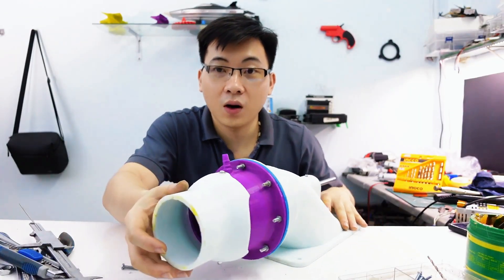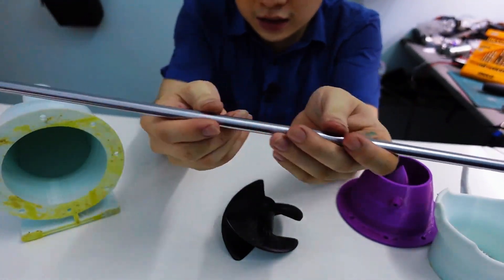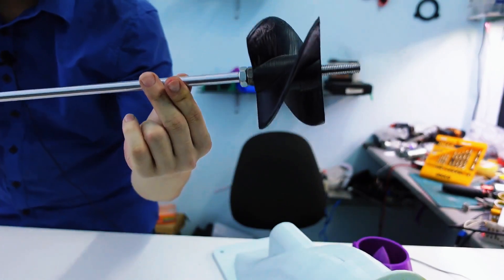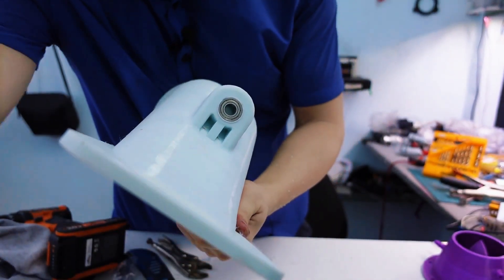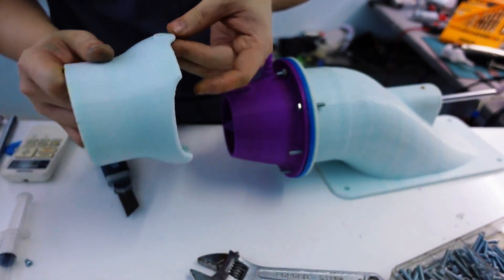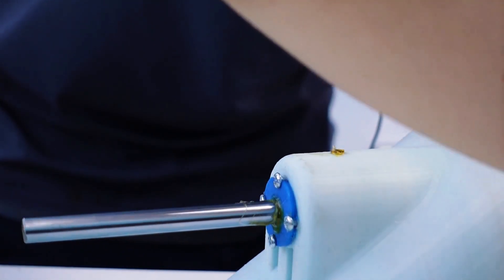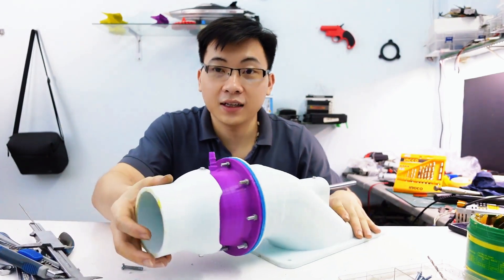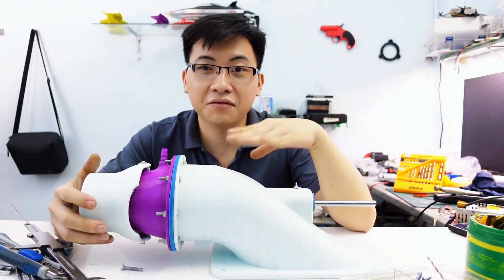Huge 3D Printed Turbojet – It Actually Works!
Welcome to one of my craziest projects ever – a massive turbojet engine almost entirely 3D printed, and the best part? It actually works! 😱

In this video, you’ll see the full journey:
🔧 Designing and 3D printing all the major components
🛠️ Assembling it with heat-resistant parts and precise engineering
🔥 Firing it up with real fuel and testing it under real conditions

From the iconic jet scream to the surprising amount of thrust, this isn’t just a model – it’s a fully functional machine.

👉 This project is a true testament to the power of 3D printing in mechanical and model aerospace engineering.